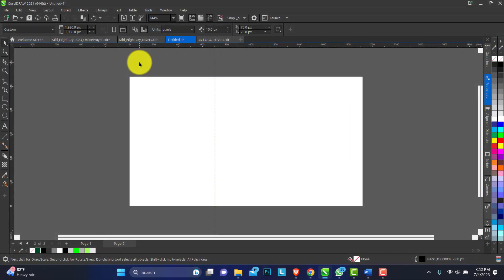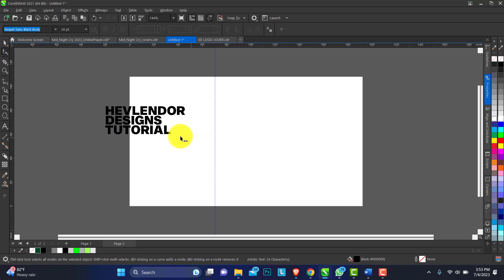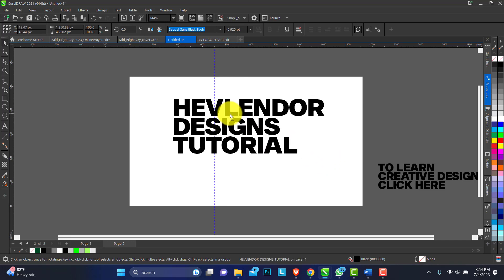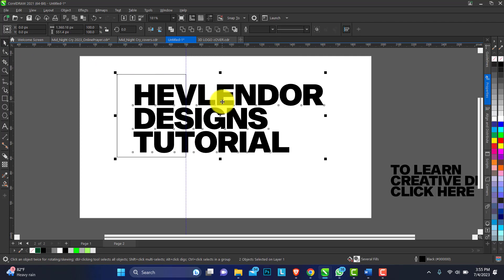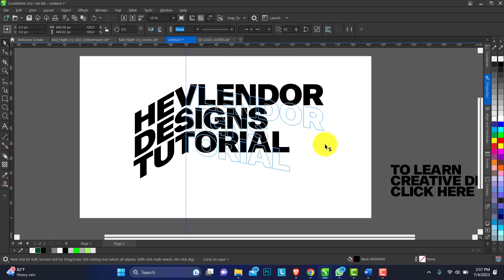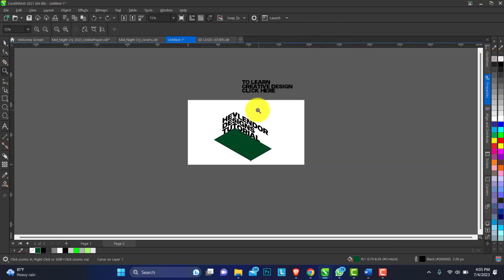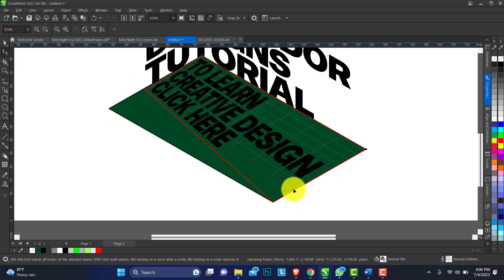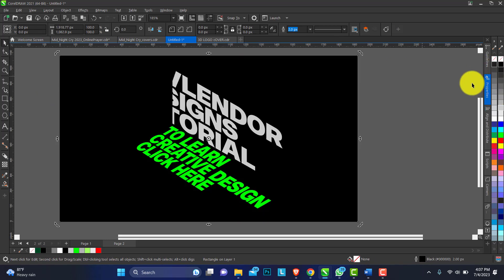Create Isometric Text Effect | Coreldraw tutorial | Text Perspective effect by Hevlendordesigns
Learn Corel Draw with hevlendordesigns; in this tutorial I showing you how to draw 3D SWIRL logo design in Corel Draw | Hevlendordesigns using simple tips and tricks

Welcome to the Hevlendordesigns graphics design tutorial and lifestyle video!  build up your creative skill or learn design with our free how-to tutorials and video courses. Learn how to use tools such as Corel Draw, Adobe Photoshop,  Illustrator, Microsoft Word, and PowerPoint. Learn what you need to become a graphic designer.
Topics Cover:
1. Text tool
2. Smart fill tool
3. Rotate
4. Snap Settings
5. Graphics design tutorial
5. Transformation

graphic design
graphic design full course
Corel Draw me GOOGLE ka Logo kese Banaye
How Make GOOGLE Logo in CorelDRAW 2021
How to Create the GOOGLE Logo in Corel Draw in 10 Minutes
Learn to Design the GOOGLE Logo with Corel Draw Step by Step
Corel Draw Tutorial: How to Make the GOOGLE Logo from Scratch
Easy and Fast Way to Make the GOOGLE Logo in Corel Draw
Master Corel Draw by Making the GOOGLE Logo
how to make GOOGLE logo in coreldraw
How to make GOOGLE logo in Corel Draw
GOOGLE logo design tutorial in Hindi
Corel Draw logo design tips and tricks
Learn Corel Draw in Hindi with GOOGLE logo
GOOGLE logo vector creation in Corel Draw
GOOGLE logo in coreldraw
GOOGLE logo
corel draw tutorial
logo design
hindi video
corel draw tips and tricks
GOOGLE logo vector
corel draw in hindi
corel draw x7
GOOGLE logo design
corel draw tutorial for beginners
hindi tutorial
corel draw design
how to draw GOOGLE logo in coreldraw
corel draw
GOOGLE logo kaise banaye
corel draw me GOOGLE logo kaise banaye
GOOGLE logo
corel draw me GOOGLE   ka logo kaise banaye
GOOGLE logo in corel draw
Make GOOGLE logo in corel draw
GOOGLE ka logo kaise banate he
GOOGLE ka logo kaise banaye
how to draw GOOGLE logo
GOOGLE logo design
google logo tutorial
coreldraw 2019 google logo
how to design google logo
how to design a logo in google drawing
google logo coreldraw
google chrome logo in coreldraw
google chrome logo in coreldraw 12
corel draw google logo
learn corel draw
learn coreldraw 2019
learn coreldraw in hindi
google tutorial 2019
hevlendordesigns
logo design
logo
logos olori
logo animation
logo history
logon
3d swirl logo design in coreldraw
3d swing ride
3d switch glock
3d switch
3d swirl nail art
3d swimming
3d swing
3d switch games
3d swiper slider
3d switch fail
3d swirl nails
3d swimming with sharks
3d switzerland
3d swiftui